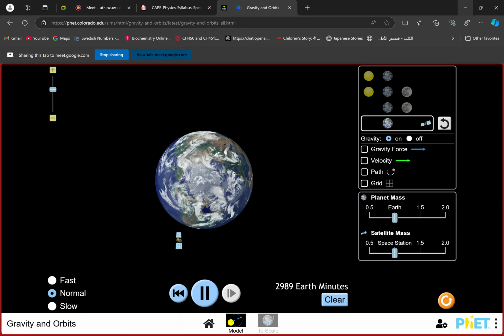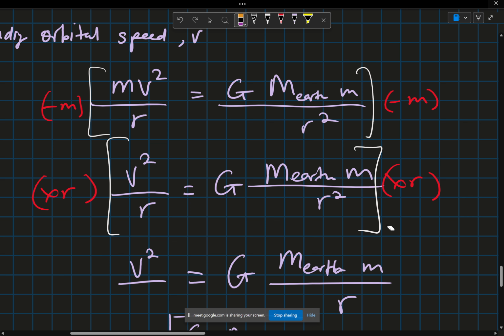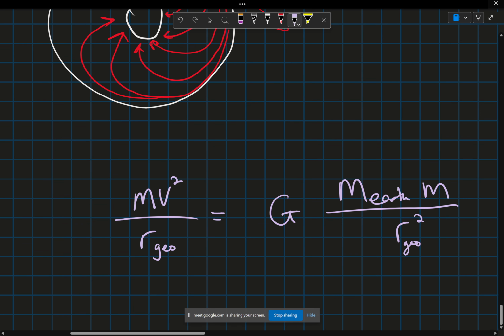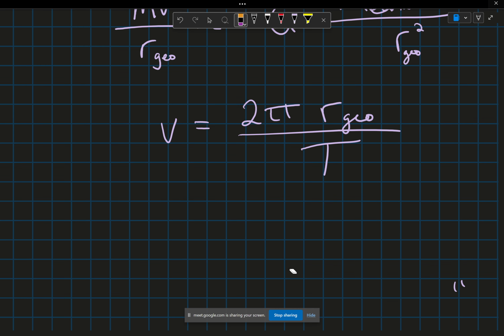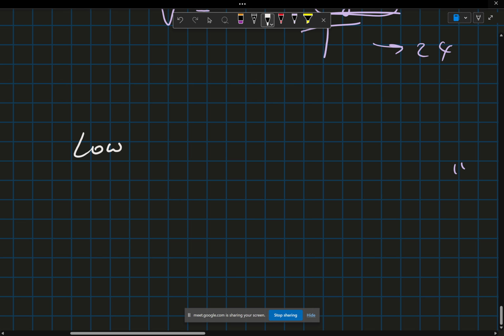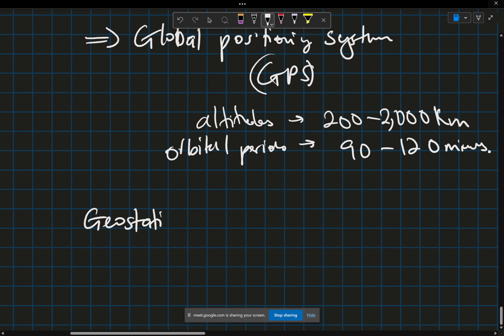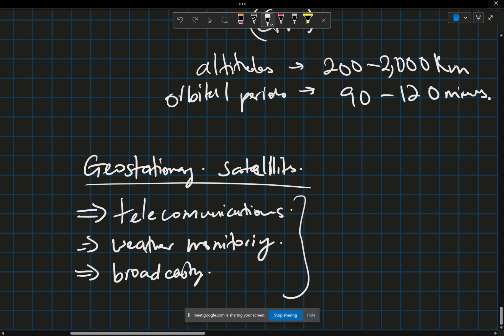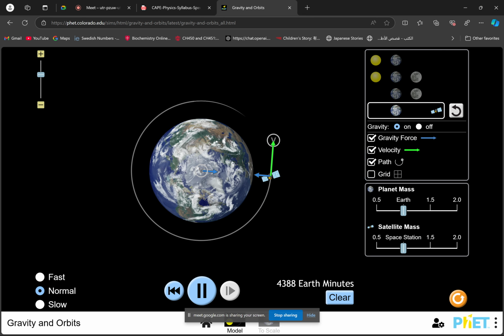Physics Unit 1: Geostationary Satellites & their applications